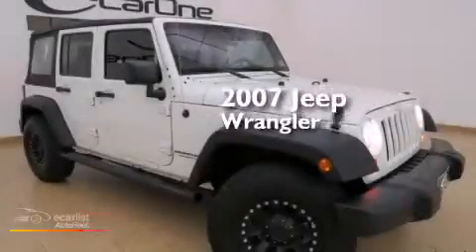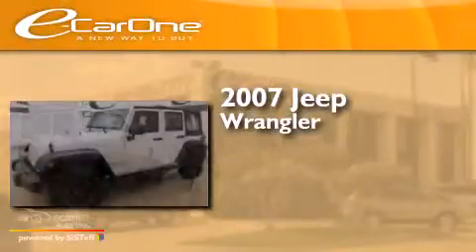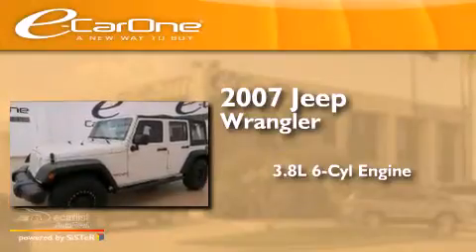2007 Jeep Wrangler Carrollton TX 75006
We've been honored to serve the Carrollton TX area , we promise that your experience at our dealership will exceed your expectations ! Year : 2007 Make : Jeep Model : Wrangler Engine : 3.8L SMPI V6 Engine Trans . : Manual Exterior : White Miles : 54,823 Interior : Gray Stock : 16804B eCarOne 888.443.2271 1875 N. Interstate 35E Carrollton , TX 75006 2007 Jeep Wrangler Carrollton TX